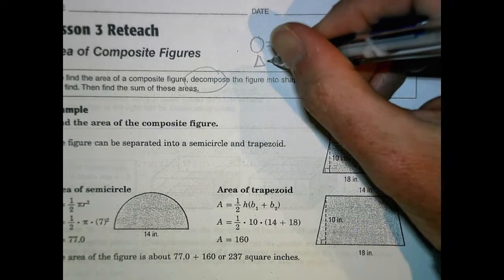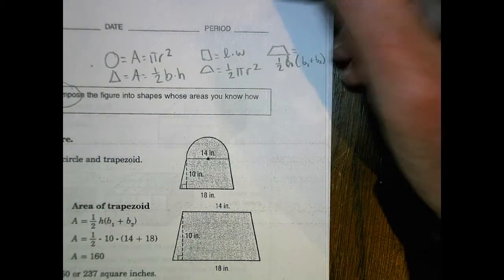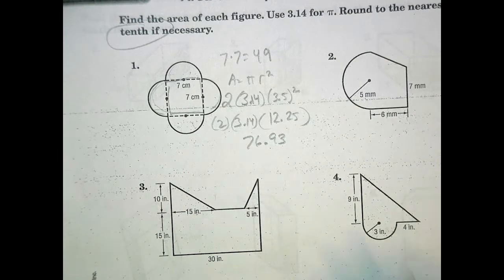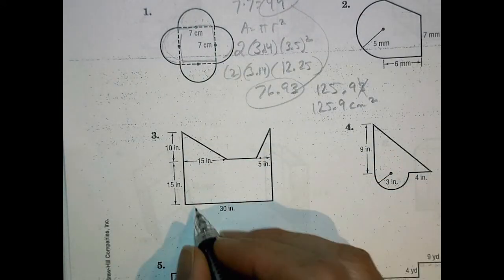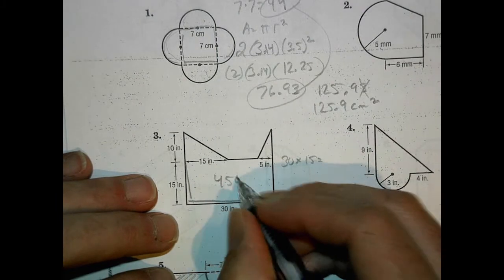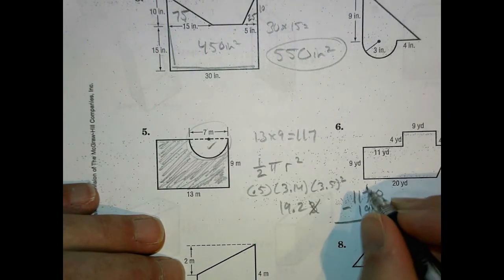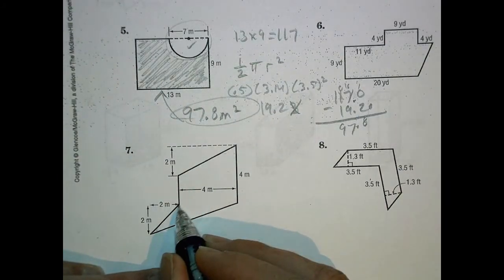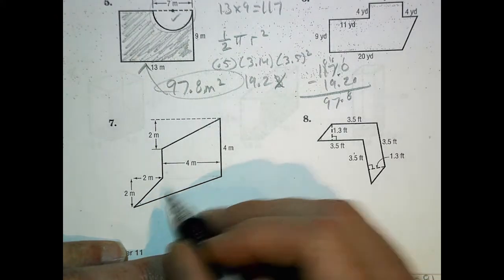Unit D 5 Area of Comosite Figures